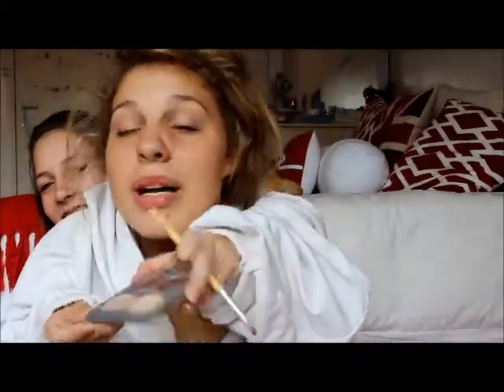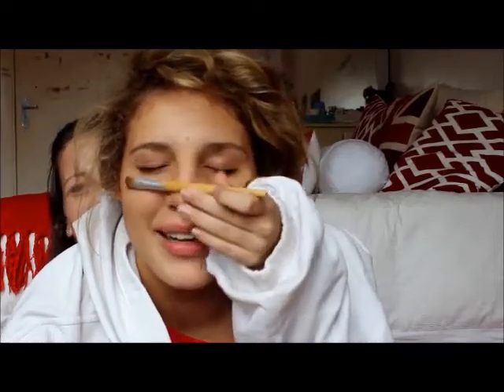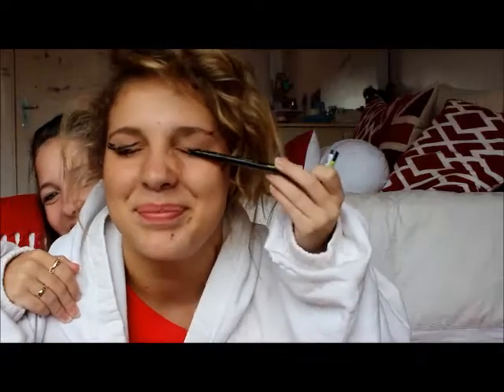not my arms challenge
drew Baillie got me involved because she thought it would be a great idea to apply makeup to my face with her hands, so you can thank her for my finished result.